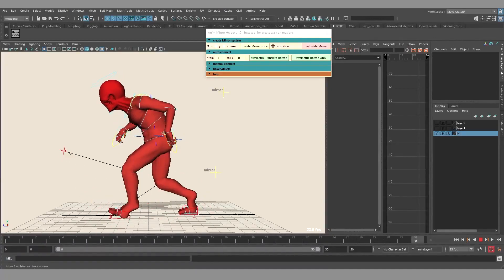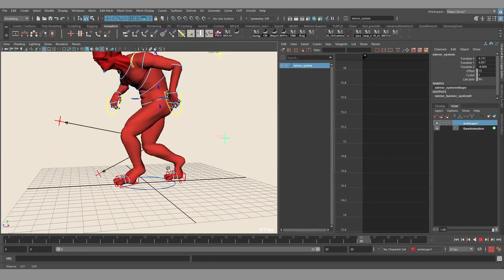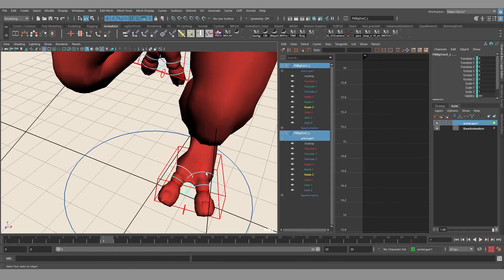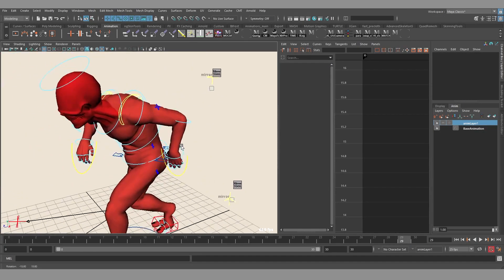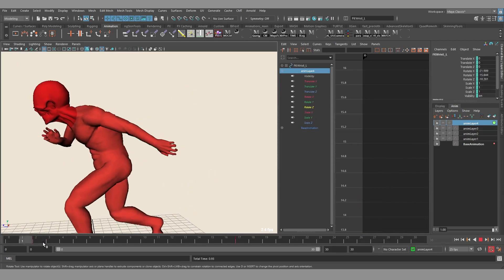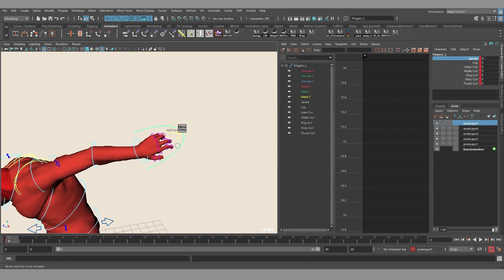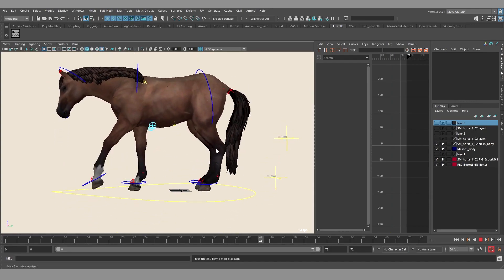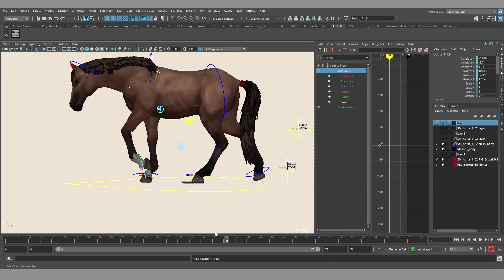Animation Mirror Helper. MAYA Script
- you can buy the tool here
A tool to help the 3d MAYA animator with walk, run, and other looped animations.